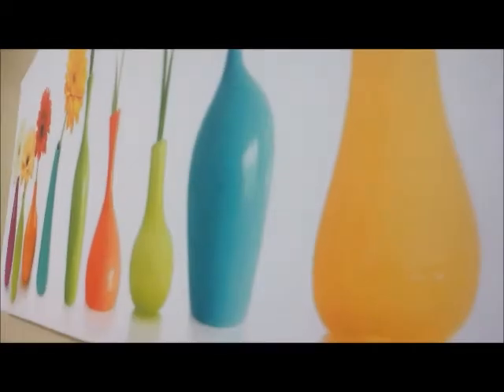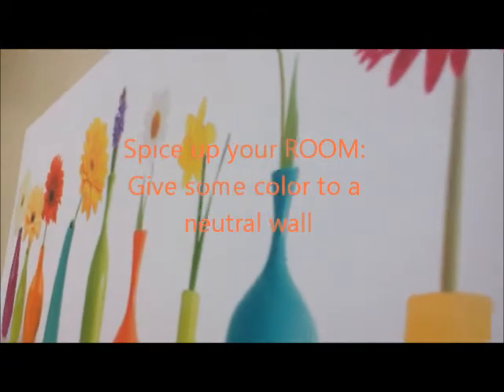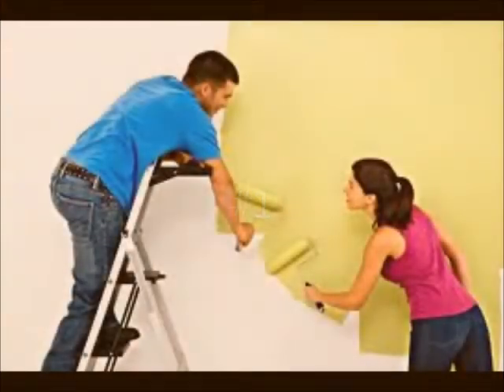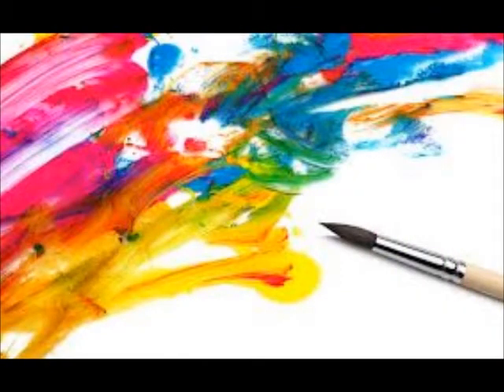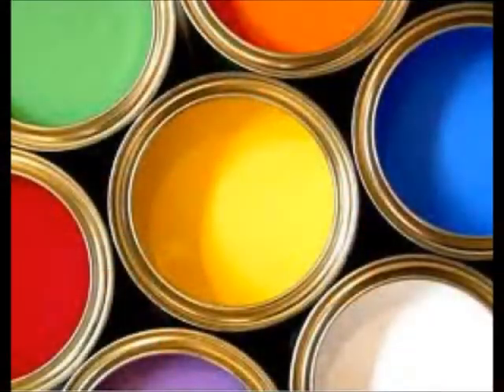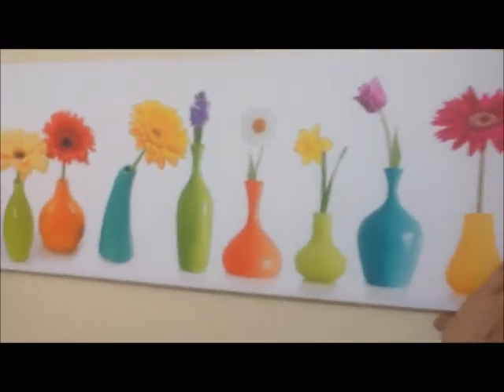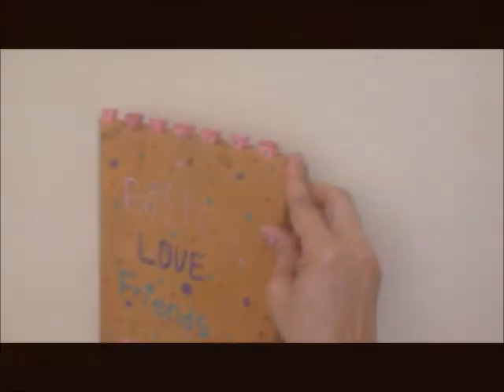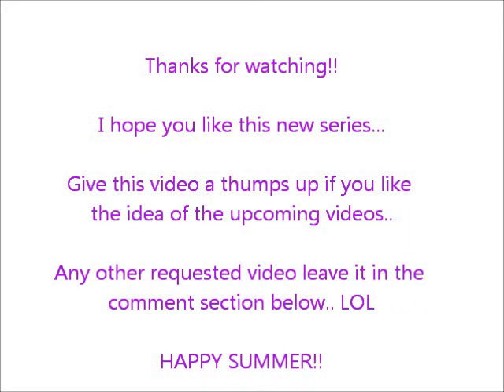Spice Up your ROOM: Give some color to a neutral wall